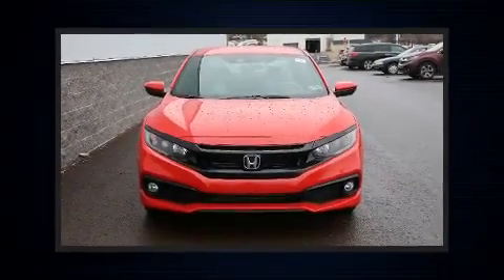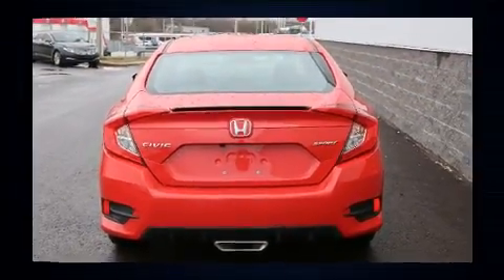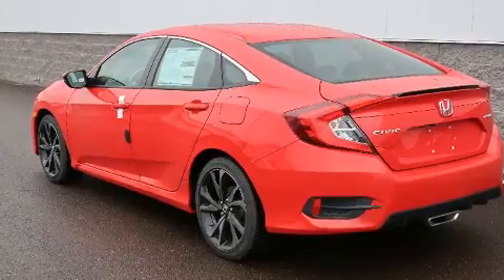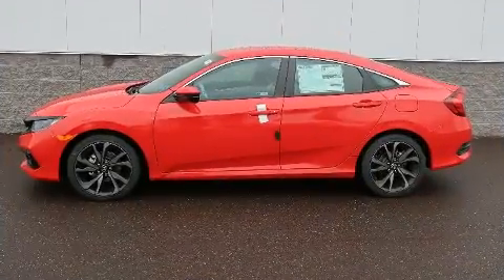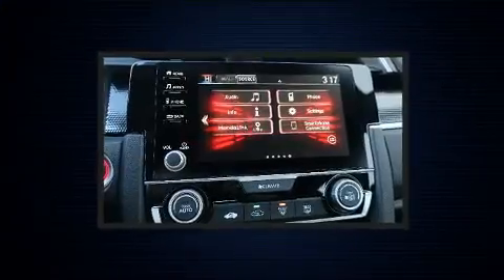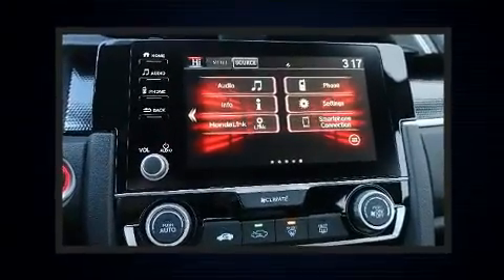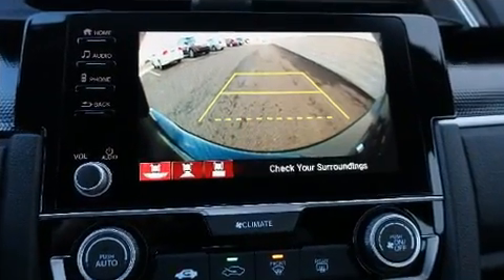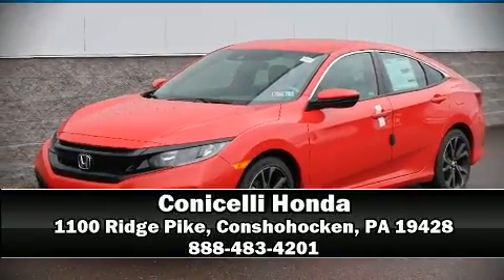2020 Honda Civic Sport in Conshohocken, PA 19428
Conicelli Honda
1100 Ridge Pike

Treat yourself to a test drive in the 2020 Honda Civic This 4 door, 5 passenger sedan is waiting for you to take home! Under the hood you'll find a 4 cylinder engine with more than 150 horsepower, and for added security, dynamic Stability Control supplements the drivetrain. Honda prioritized fit and finish as evidenced by: fully automatic headlights, tilt and telescoping steering wheel, power door mirrors, lane departure warning, power windows, cruise control, and 1-touch window functionality. Audio features include an AM/FM radio, and 8 speakers, providing excellent sound throughout the cabin. Honda ensures the safety and security of its passengers with equipment such as: dual front impact airbags with occupant sensing airbag, front side impact airbags, traction control, brake assist, a security system, an emergency communication system, and 4 wheel disc brakes with ABS. This car was designed with safety in mind, allowing you to drive with even greater assurance. Our sales staff will help you find the vehicle that you've been searching for. We'd be happy to answer any questions that you may have. Stop by our dealership or give us a call for more information.